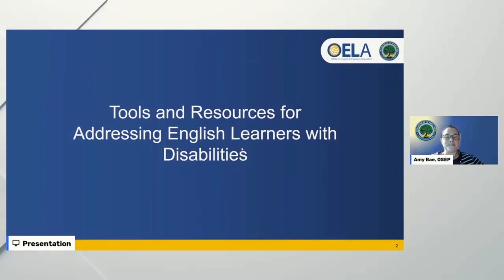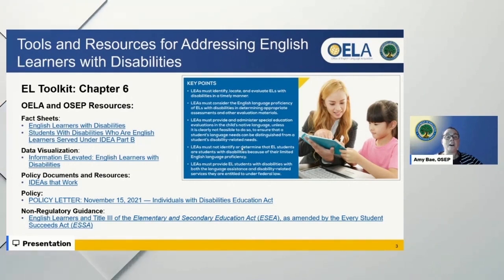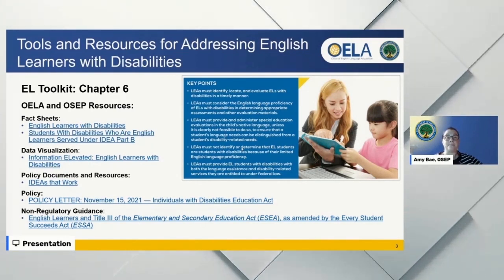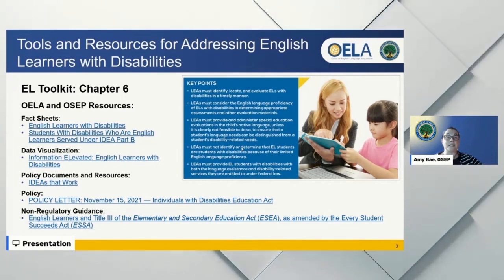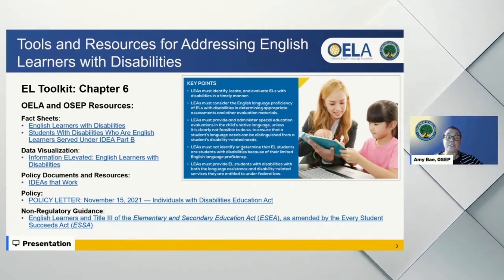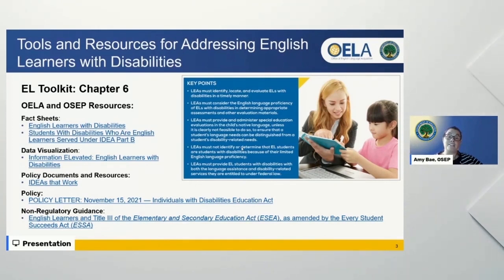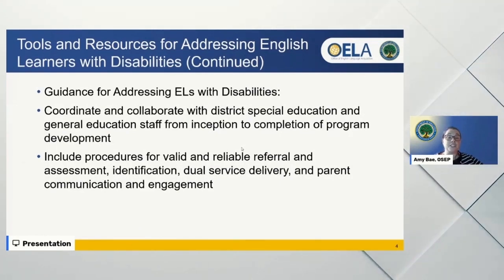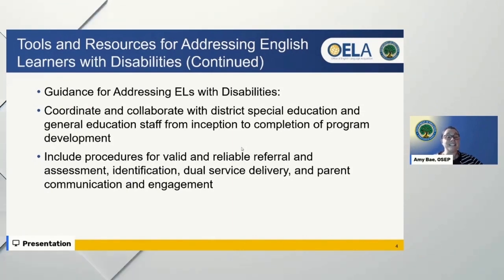Addressing English Learners with Disabilities (National Convening on ELs' Civil Rights - Day 2)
The U.S. Department of Education's Office of English Language Acquisition (OELA) and Office for Civil Rights (OCR) hosted a virtual convening on Thursday, June 22, and Friday, June 23, 2023. The event focused on statutes, regulations, and case law relevant to the civil rights of English learners and highlighted guidance and resources to ensure that state and local education agencies are equipped with tools to meet their obligations to English learner students and families.

Addressing English Learners with Disabilities (Chapter 6 & Resources) featured the following speakers:

-Amy Bae, Office of Special Education Programs
State/District Representatives:
-Laurene Christensen, University of Madison-Wisconsin (WI)
-Fran Herbert, RISE PD & ASHA (CO)
-Caroline Torres, Hawaii University (HI)